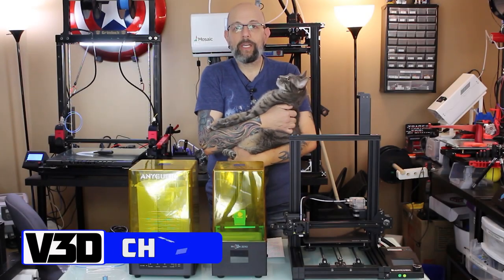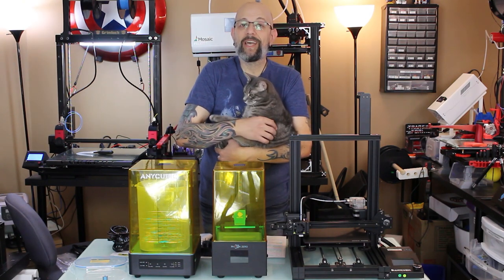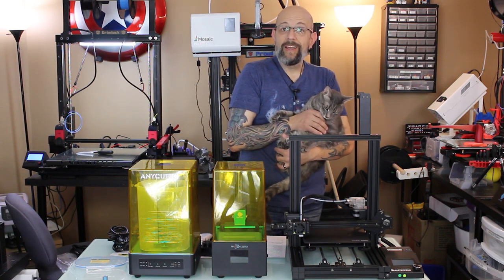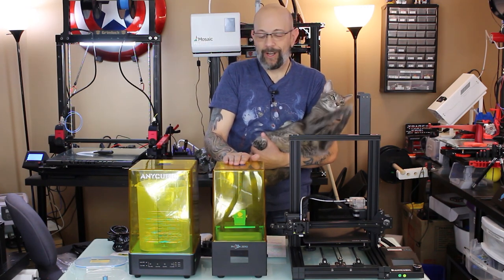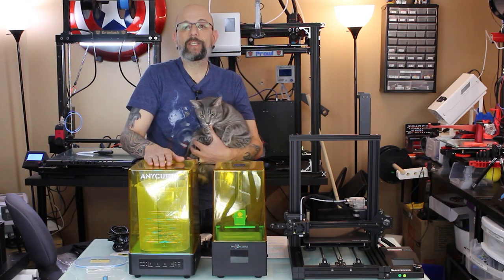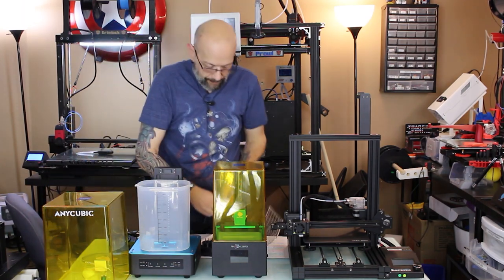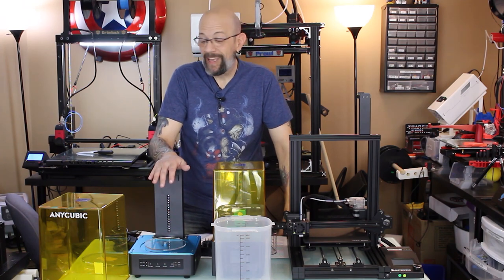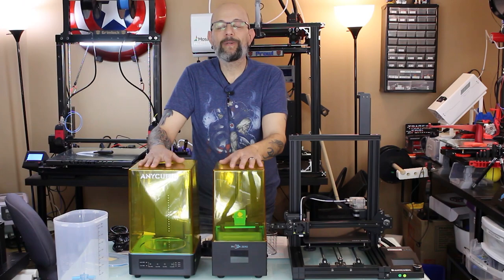Anycubic New Product Trio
I've been waiting to talk about these machines for months and I finally get to! So here they are.

The Anycubic Mega Zero, Photon Zero & the Wash and Cure

This is just a very quick video talking about the basic features of each machine. Full videos are to come very soon!
Help the channel grow by Buying me a Coffee

Our Etsy Store: